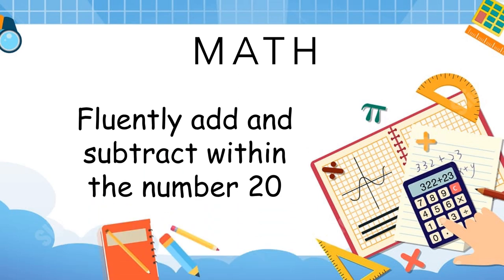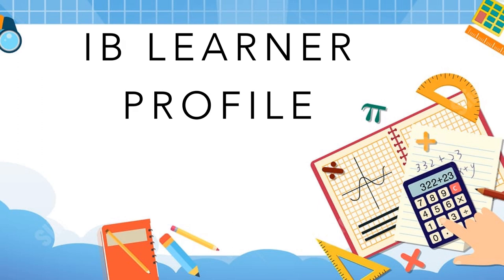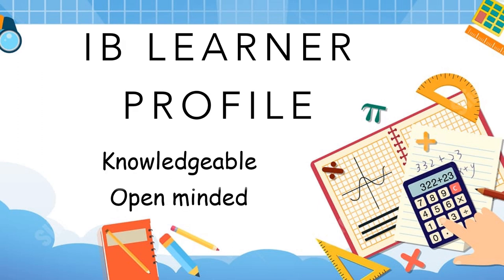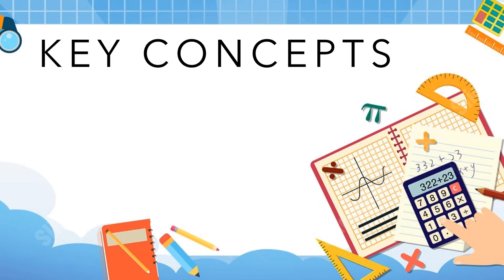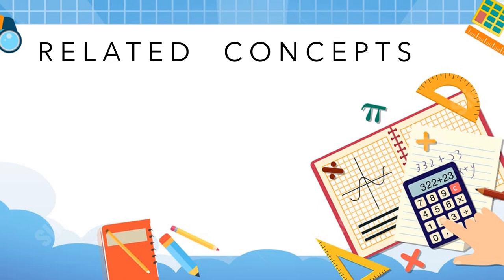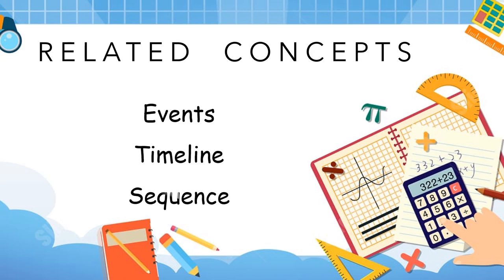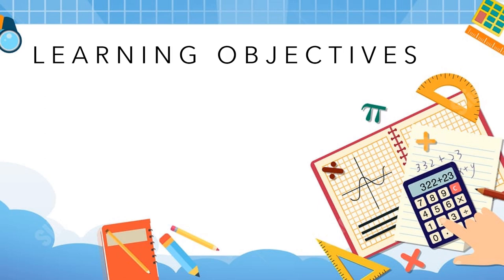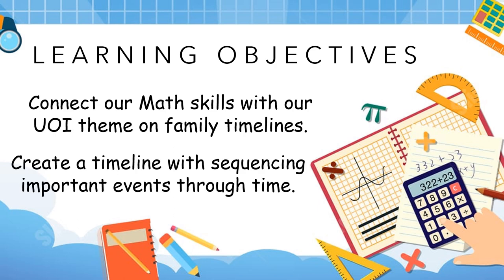Math - Unit 1 - Number 20 - Week 7 - Grade 2 - By Ms. Nour Al- Sa'idi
A video description: exploring the seventh week, on our first unit fluently add and subtract within the number 20, we will be integrating with our UOI theme and explore timelines.